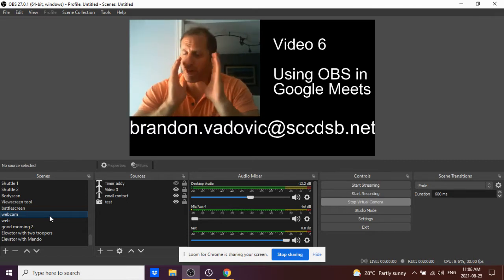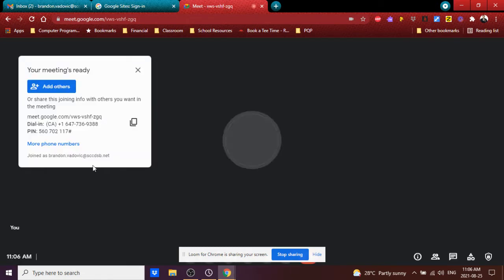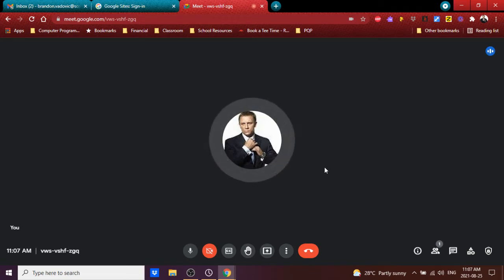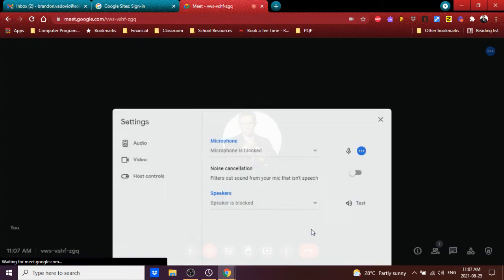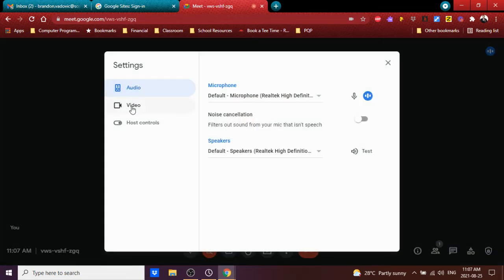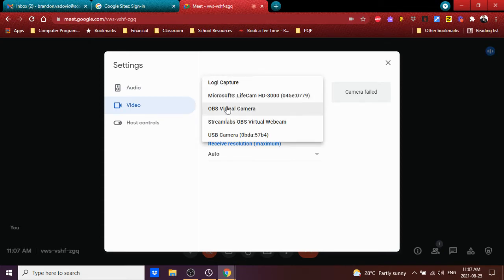Video #6 Using OBS in Google Meets Putting it all together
This video looks at the Virtual Camera function of OBS and how it can be used in Google Meets to bring everything together for your virtual classroom.